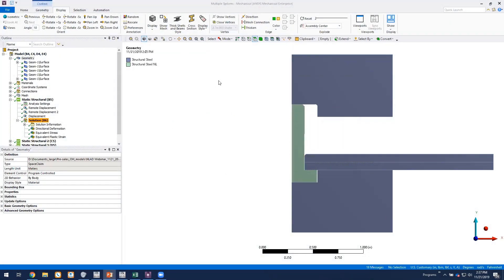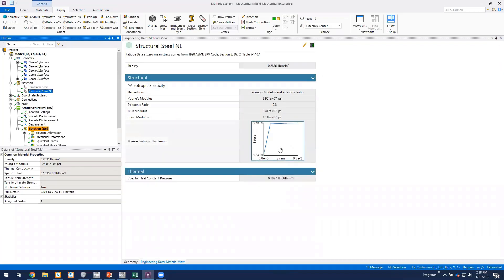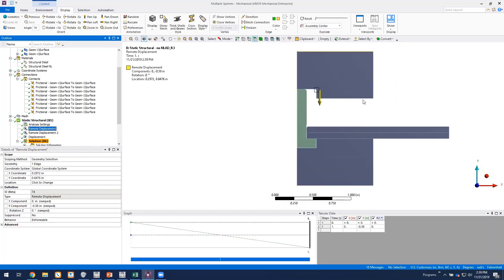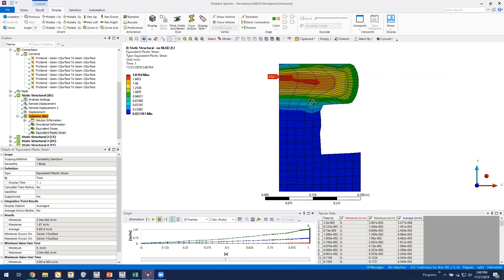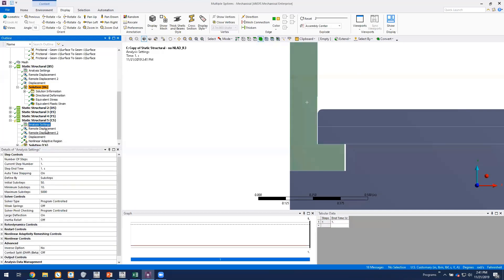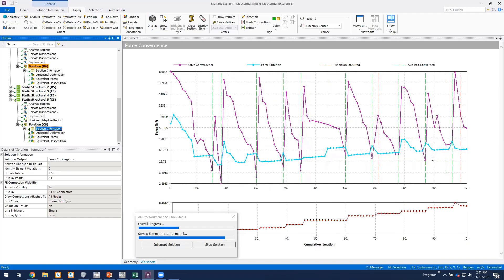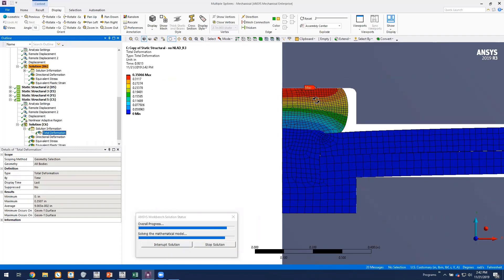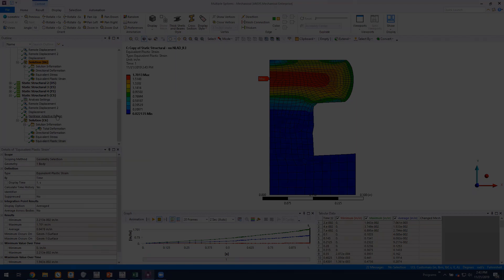How to Use Mesh Nonlinear Adaptivity (NLAD) in ANSYS Mechanical Workbench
This video demonstrates the setup and solution of Mesh Nonlinear Adaptivity (NLAD) capabilities in ANSYS Mechanical Workbench.

This short clip was taken from our hour-long webinar that discusses the theory of mesh nonlinear adaptivity as well as runs through several demo models using the different settings associated with mesh nonlinear adaptivity.